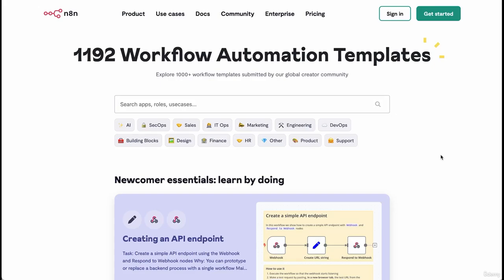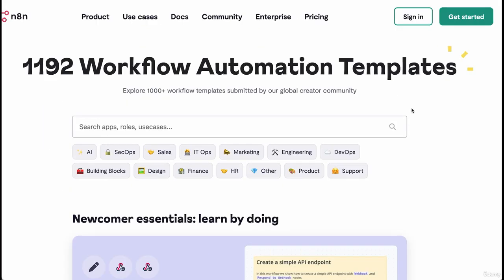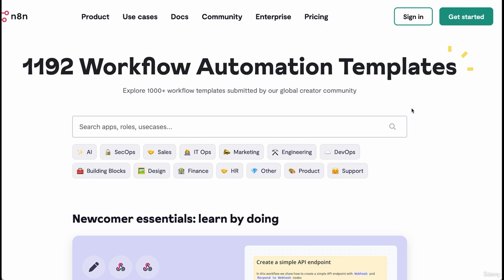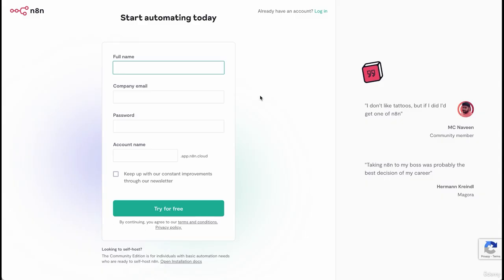Lecture 6 : How To Get Started with N8N | STOP Paying $5,000 for a Tech Career: Get This Course FREE